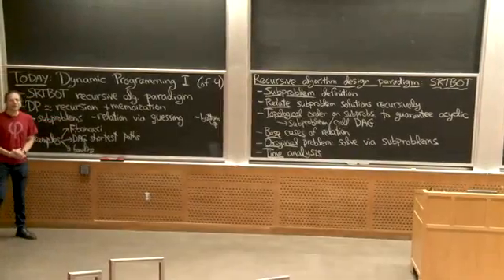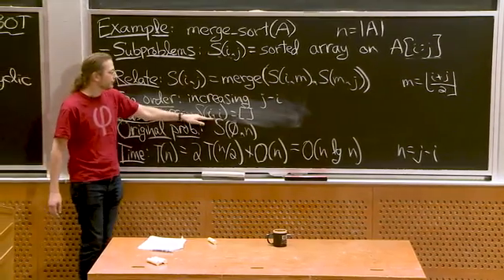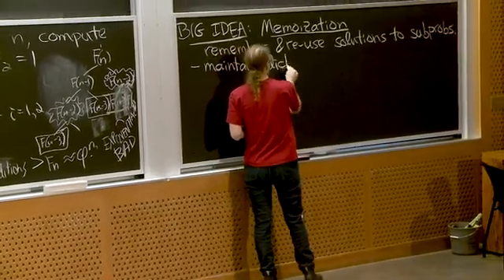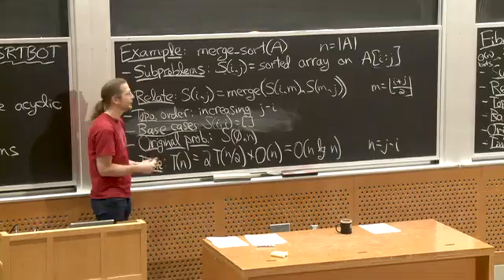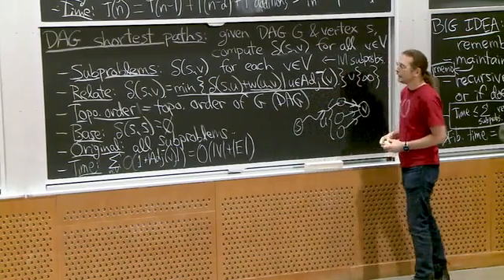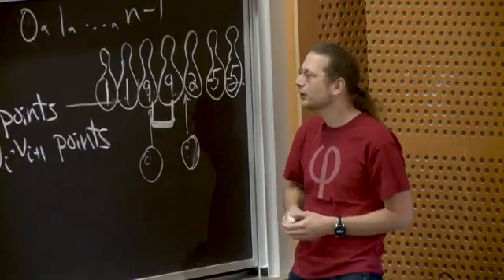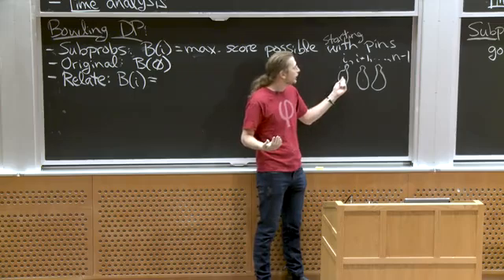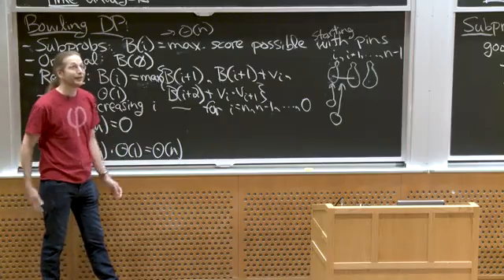Introduction to Algorithms - MIT - Lec 15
Lecture 15: Dynamic Programming, Part 1: SRTBOT, Fib, DAGs, Bowling

This is the first of four lectures on dynamic programing. This begins with how to solve a problem recursively and continues with three examples: Fibonacci, DAG shortest paths, and bowling.